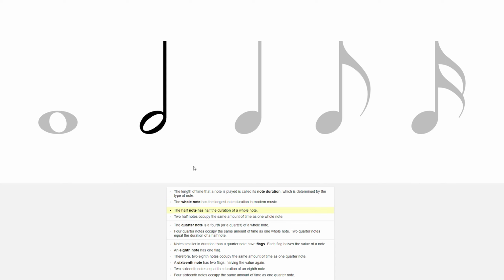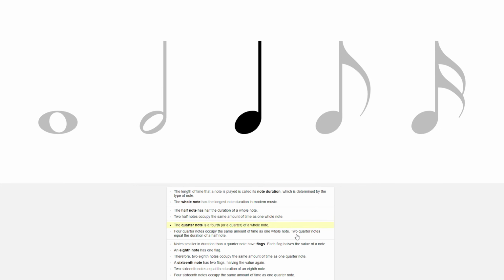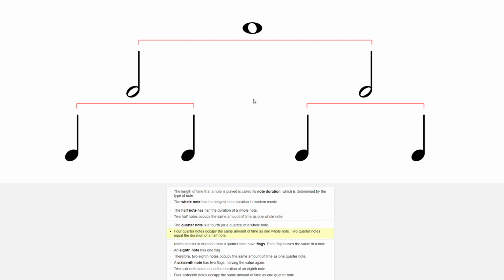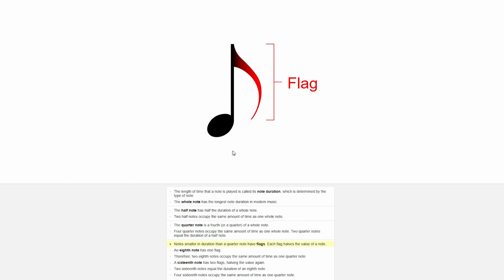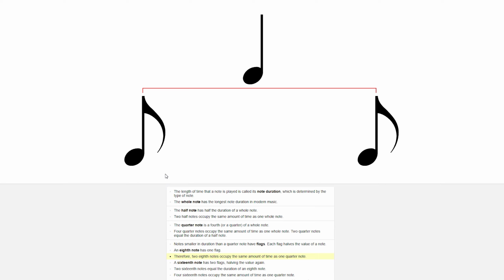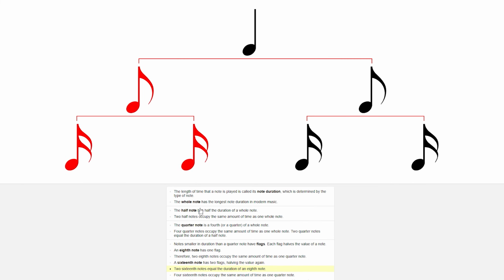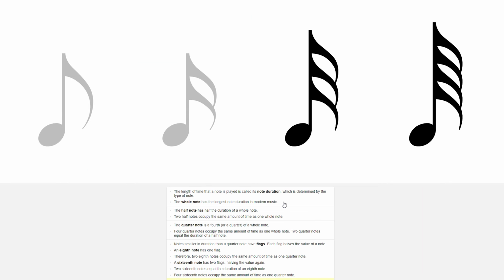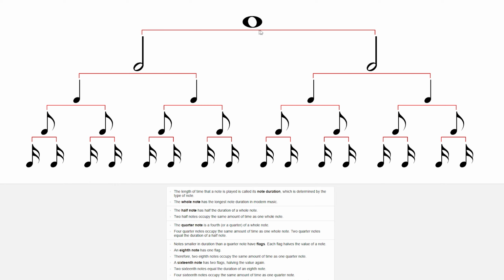Types of Notes, Note Duration - Music Theory 101 - Lesson #2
This is the second lesson in the playlist series Music Theory 101. No matter your musical interest or background, this playlist begins your journey to learning music theory.

🎵Timestamps🎵
00:00 Disclaimer - Intro
00:05 Whole/Half Note Duration & Relationship
00:40 Quarter Note
01:13 Note Flags
01:25 Eighth Note
01:32 Sixteenth Note
02:30 Note Duration Chart & Note Relationships
🎵Commenting🎵
If you would like to leave criticism, please be respectful and constructive! I love reading comments and getting feedback, so please feel free to speak your mind. All questions will be read and answered to the best of my abilities.
🎵Credits🎵
The website used in the video: musictheory.net

Happy to have you here,
♫GG